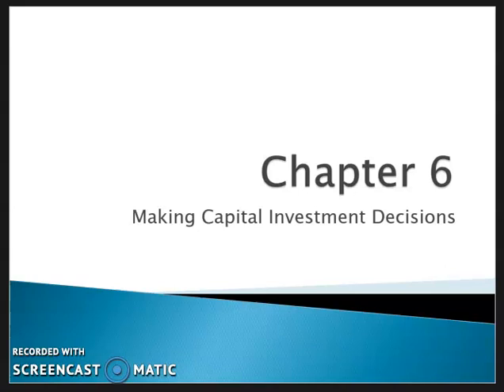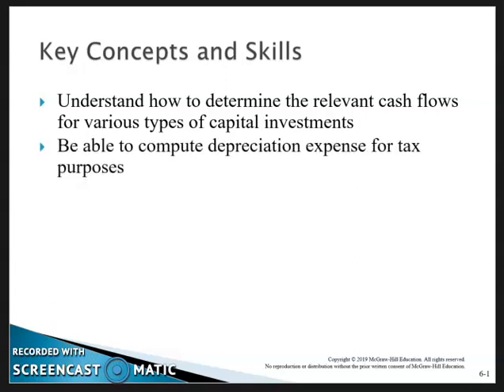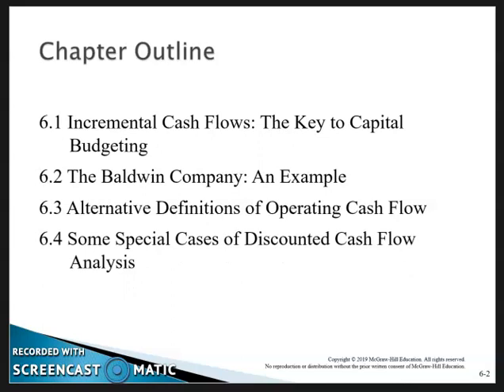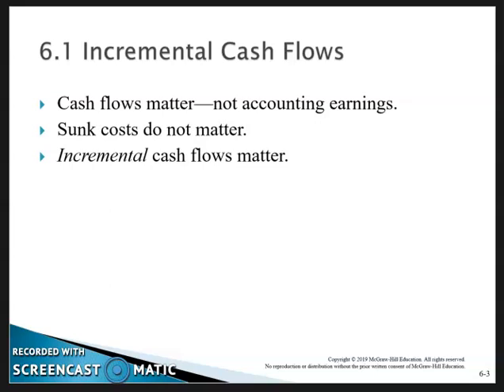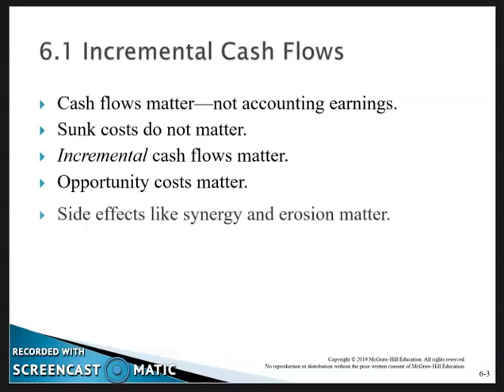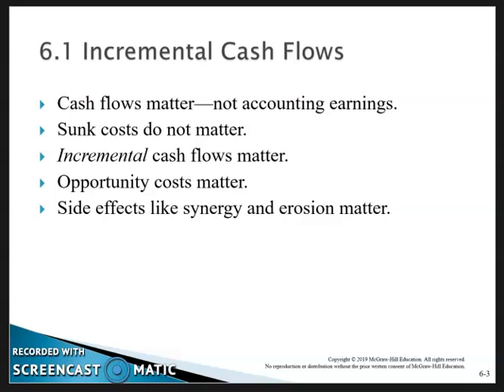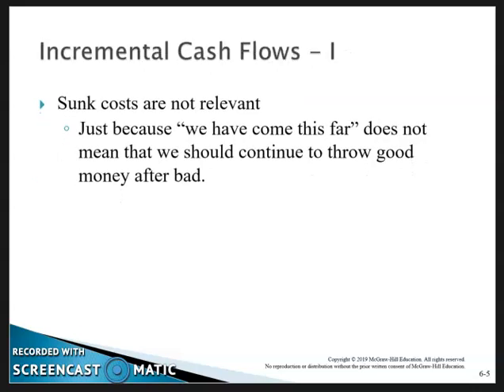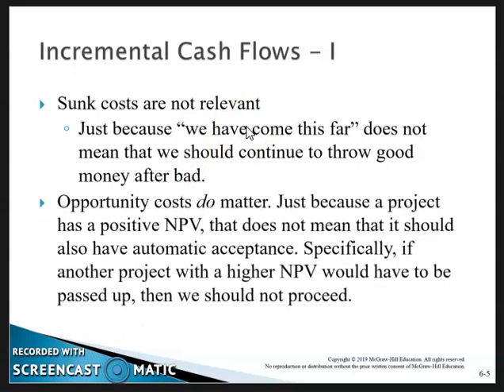Ross Corporate Finance - 12th Edition Chapter 6 Lecture 1